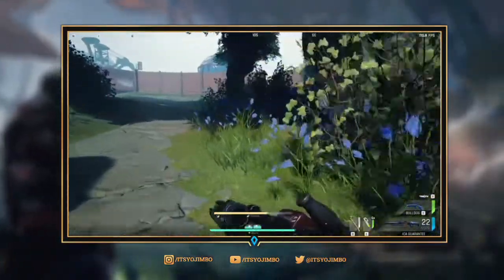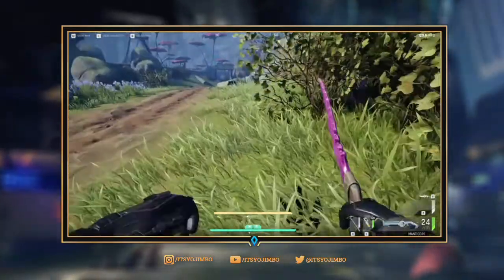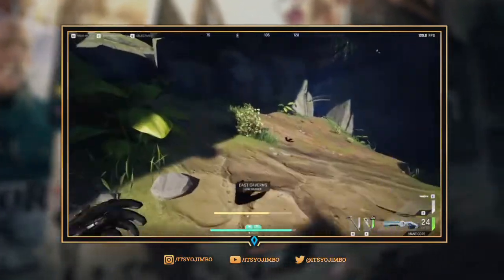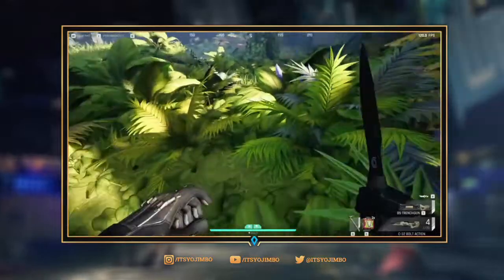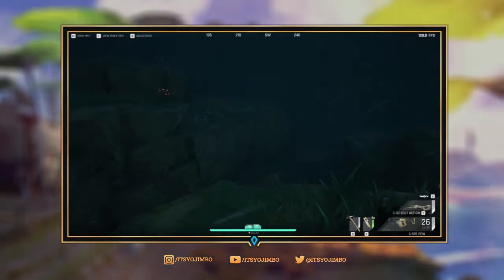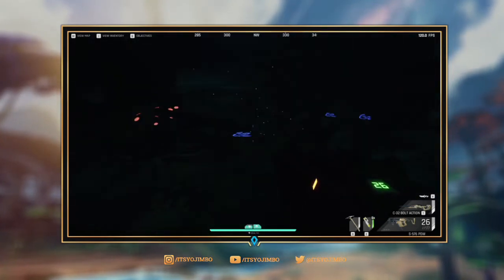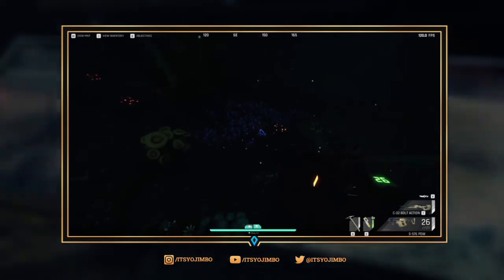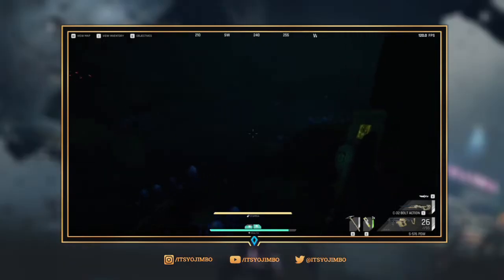CYCLE FRONTIER | HOW TO FIND BLUE RUNNER EGGS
This video explains how to find blue runner eggs in The Cycle: Frontier